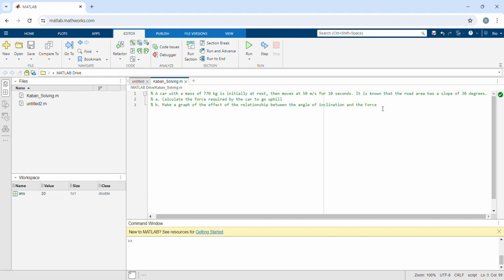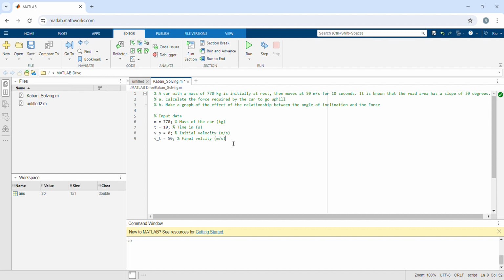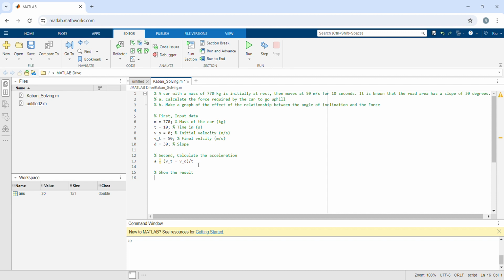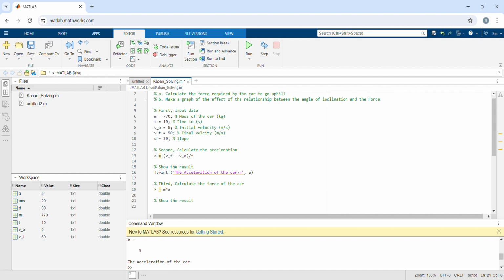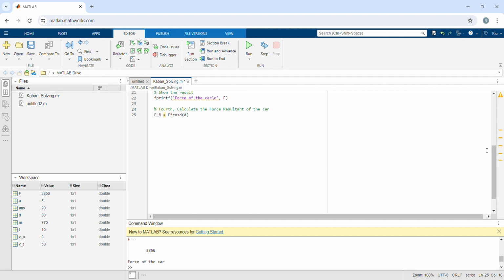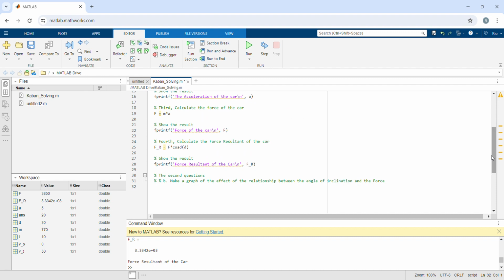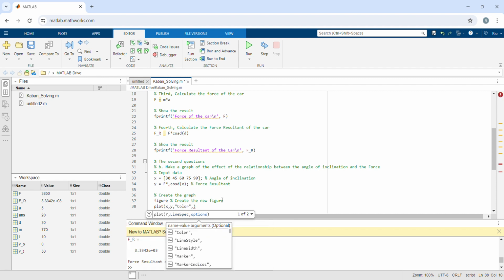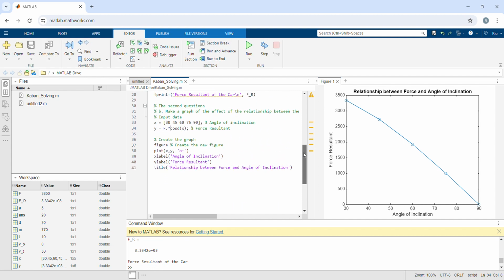Matlab Tutorial! How to Find Acceleration, Force, and Create Angle-Force Graph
Hello, in this video, we will discuss and learn how to find the acceleration and force of the car in the given question. We will also learn how to plot angle-force relationships by using Matlab.